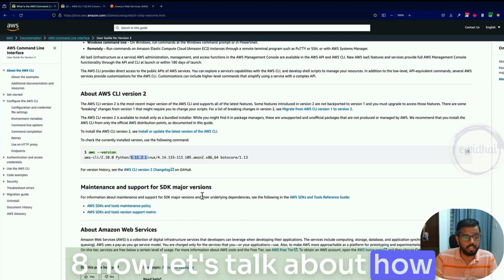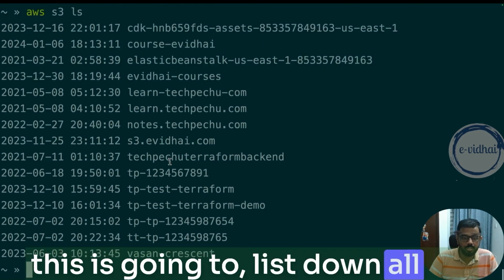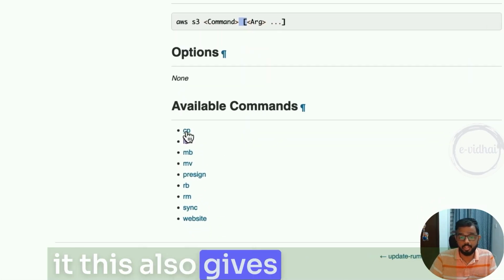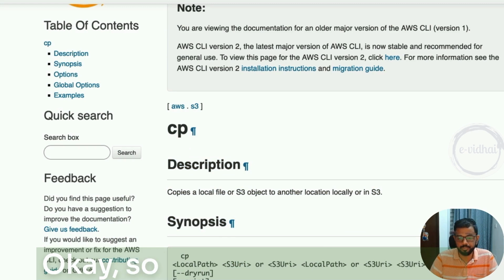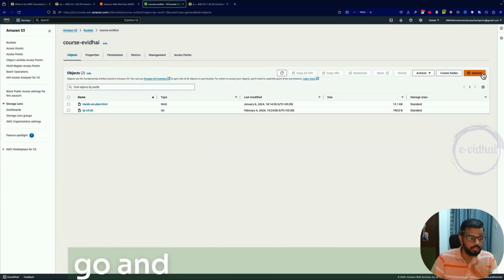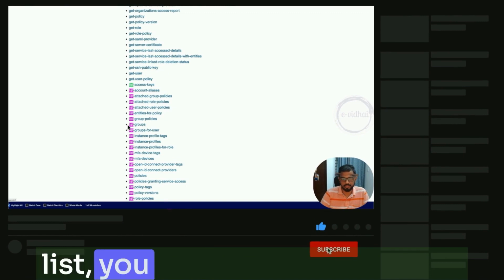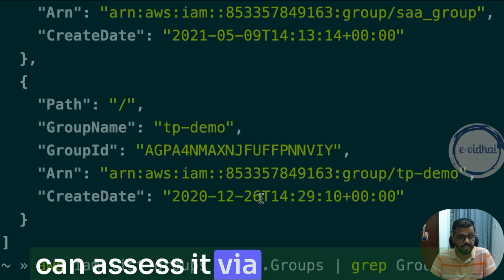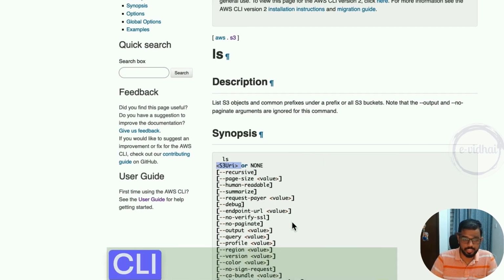Mastering AWS CLI: The Simplistic Way to Automate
Utilizing AWS CLI for Automation and Infrastructure Management

The video discusses the use of AWS CLI, one of the multiple ways to automate infrastructure. It compares other automation methods including Terraform, CDK, CloudFormation, and AWS SDKs. The session focuses on AWS CLI's ease of use for querying and how it can be integrated into a Linux workflow. The speaker covers aspects like the installation of AWS CLI, executing commands, managing AWS credentials, and its uses. For instance, listing all S3 buckets within an AWS account or uploading files from the local machine to S3 buckets. Additionally, a demonstration of IAM service is given. The importance of securing API credentials is stressed, given the sensitivity of data they can access through AWS CLI. The video wraps up with an explanation of how to read the CLI documentation based on the use of square brackets for optional or mandatory parameters.

00:00 Introduction to AWS CLI
00:06 Comparing AWS CLI with Other Automation Tools
01:06 Practical Use Cases of AWS CLI
01:39 Setting Up AWS CLI
01:55 Executing AWS CLI Commands
02:10 Working with AWS S3 Service
03:18 Combining AWS CLI with Bash Scripting
03:52 Uploading Files to S3 Bucket using AWS CLI
06:21 Exploring Other AWS Services with CLI
07:39 Understanding the Importance of AWS Credentials
08:25 Conclusion: The Power of AWS CLI